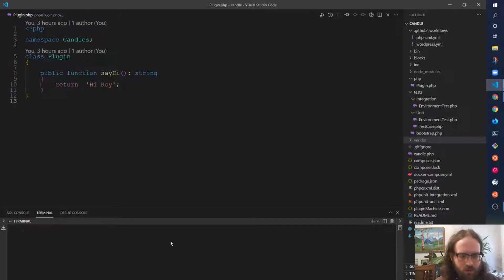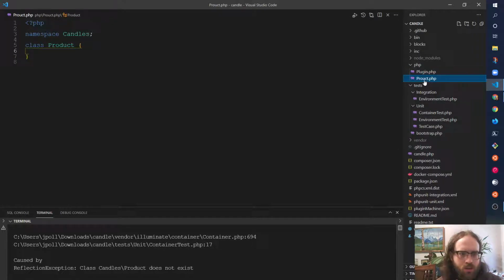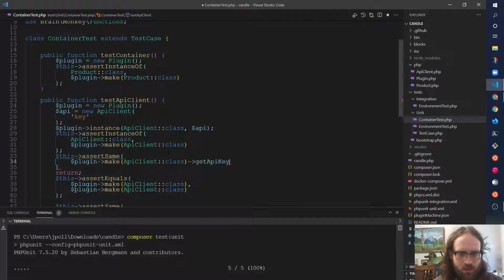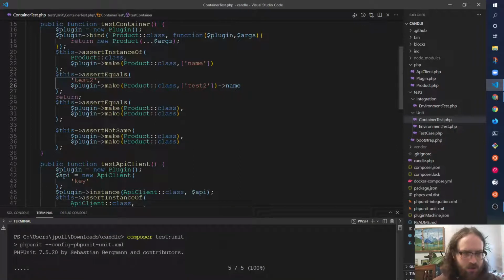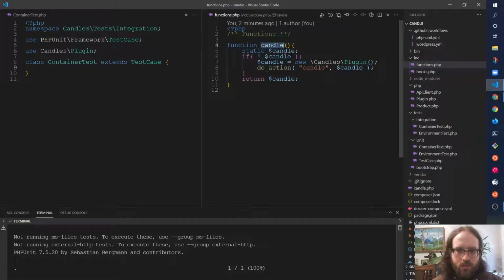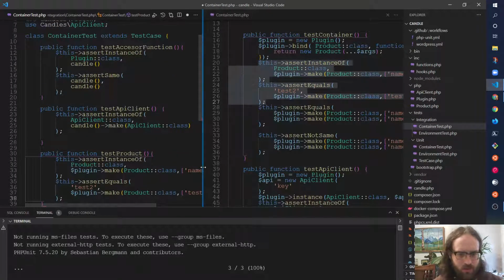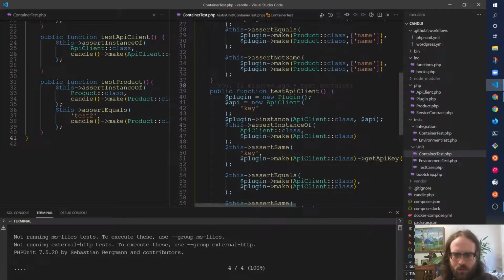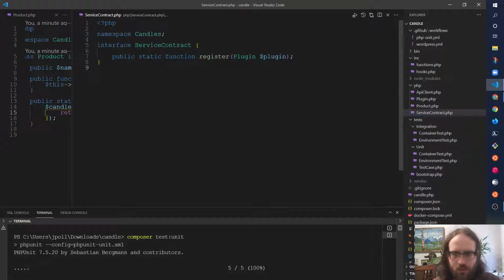Test-Driven WordPress Development - Using Laravel's Container In A WordPress Plugin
How I use Plugin Machine for test driven WordPress development using phpunit, Docker, and the WordPress test suite. In this video I explain how I use a plugin's test to implement new features.

In this case, what I am doing is setting up Laravel's service container in my plugin. This is an alternative to using a main plugin class that is a singleton.

🌲 Short video about using Plugin Machine to setup for PHP testing